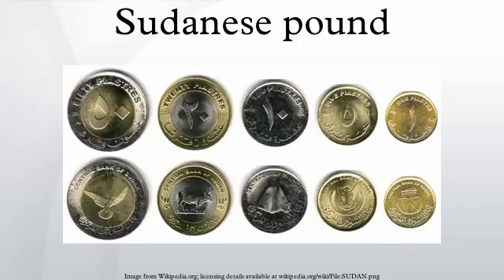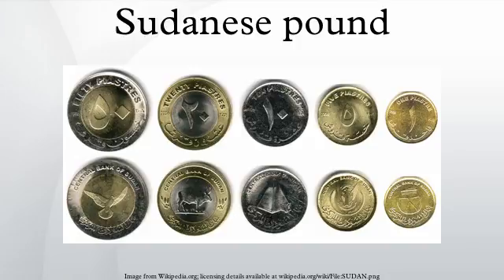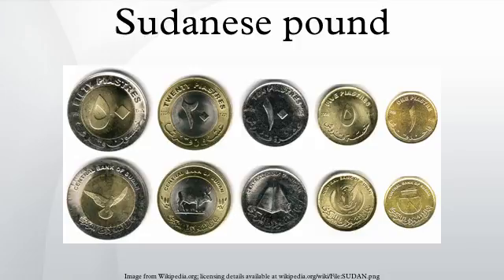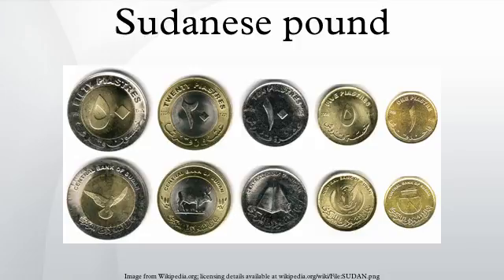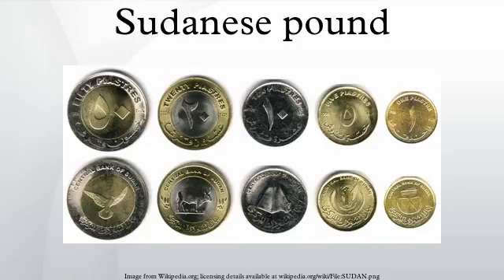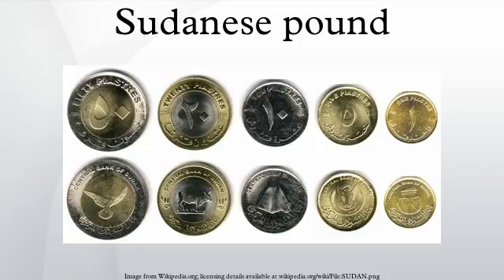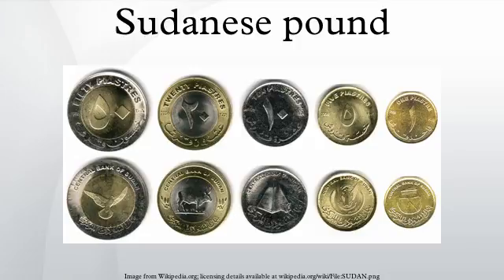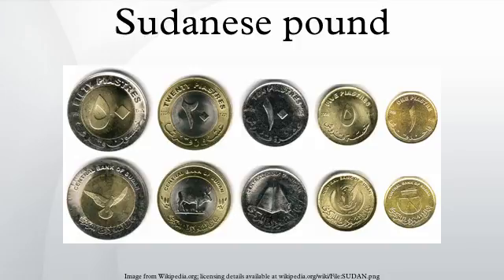Sudanese pound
The Sudanese pound is the currency of Sudan and also used in South Sudan until finalization of the introduction of the South Sudanese pound. Both Arabic and English names for the denominations appear on the country's banknotes and coins.